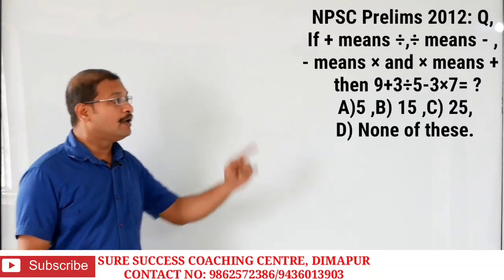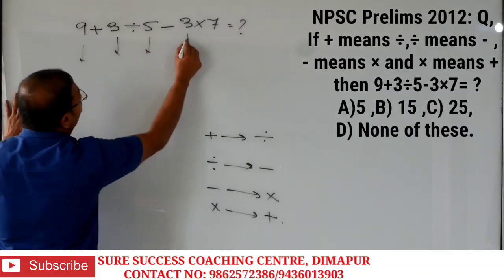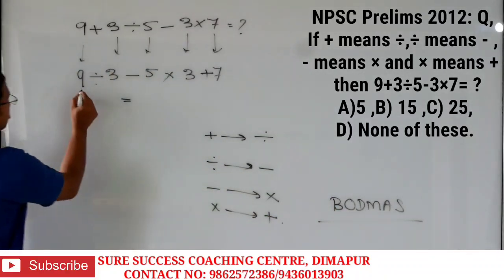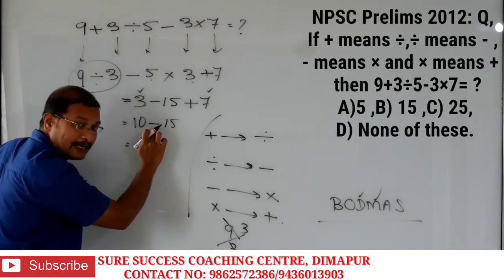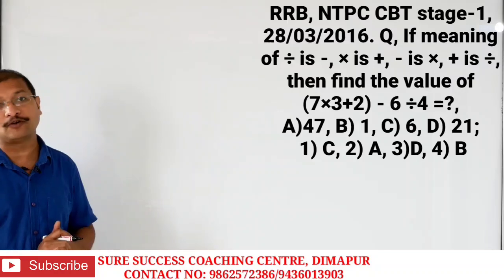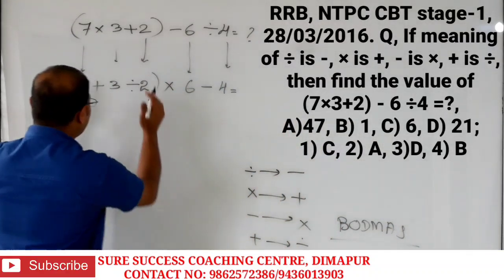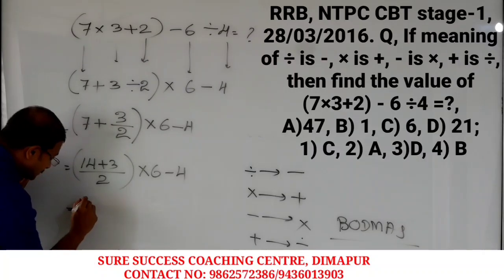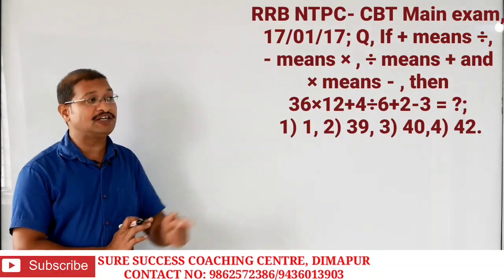npsc 2012 question paper| BODMASS|rrb ntpc|ssc